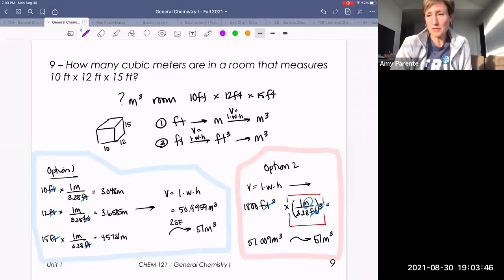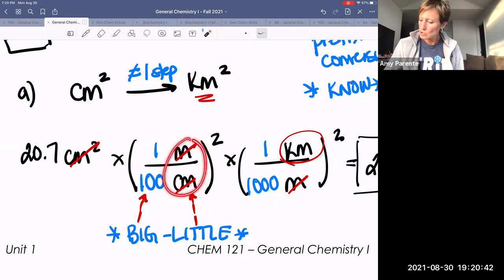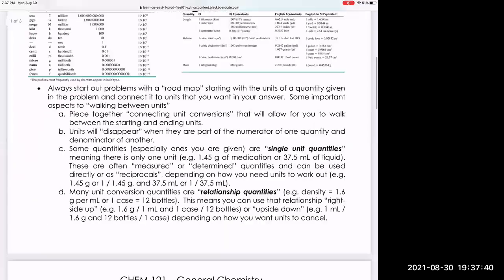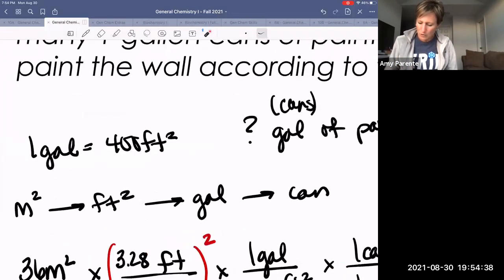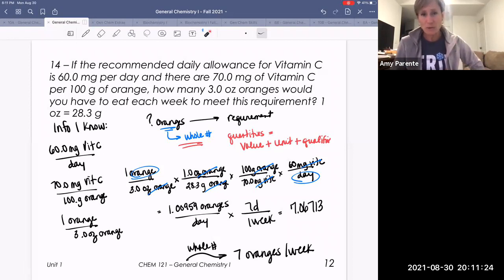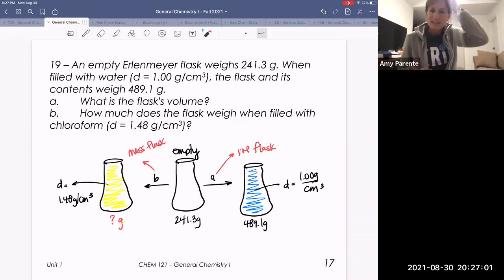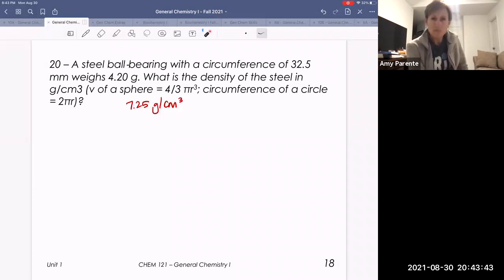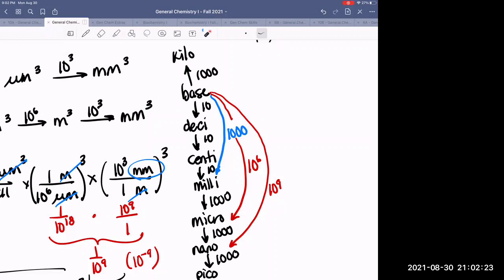Unit Conversion Practice 2021